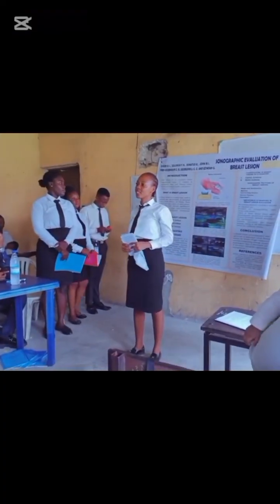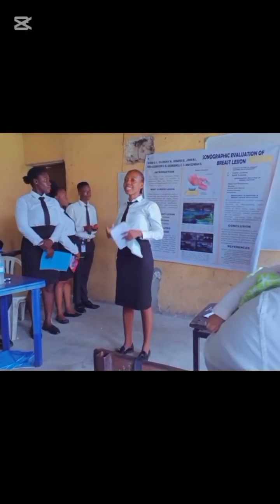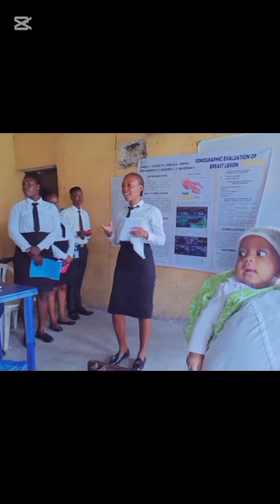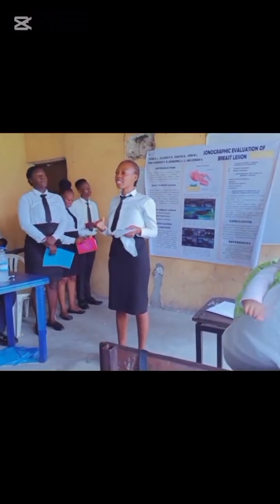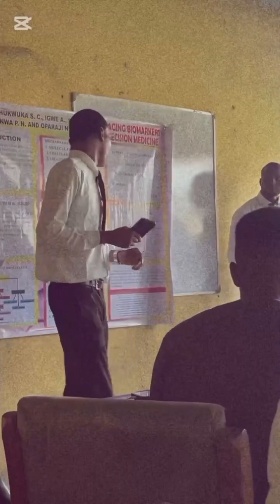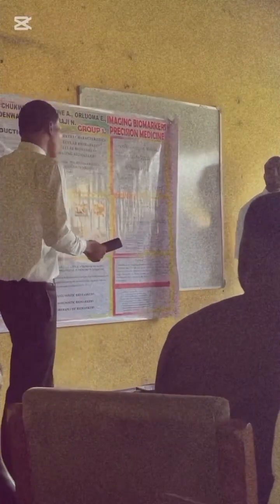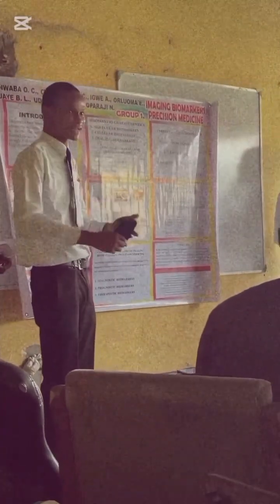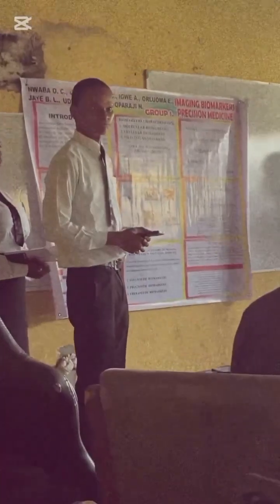Highlights from the just concluded medical Imagining seminar defense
This video showcases the highlights from the recently concluded medical imaging seminar defense, where students in the field of medical imaging gathered to share their knowledge and insights on the latest advancements in medical imaging technology. The seminar covered a wide range of topics, from the basics of medical imaging to advanced techniques and applications in various medical specialties. This video provides a summary of the key takeaways from the seminar, featuring presentations from students and defense in the field of medical imaging. This video is a must watch